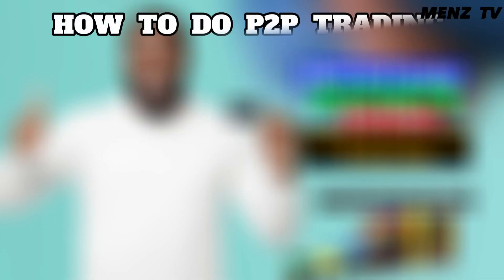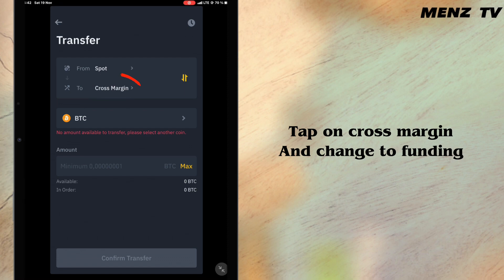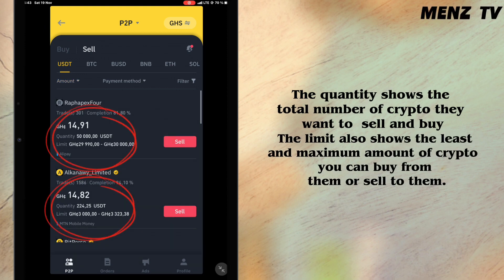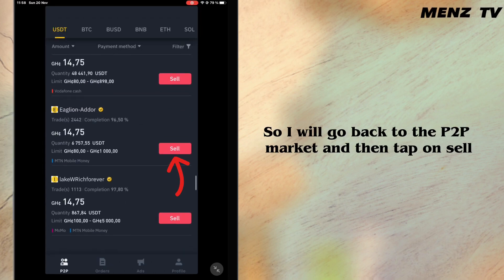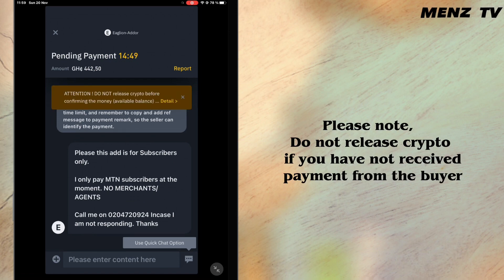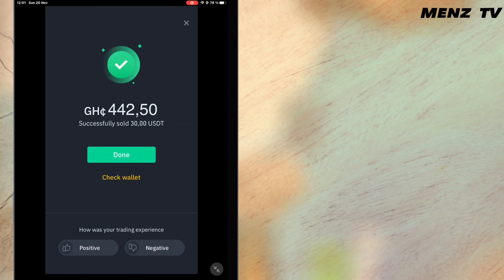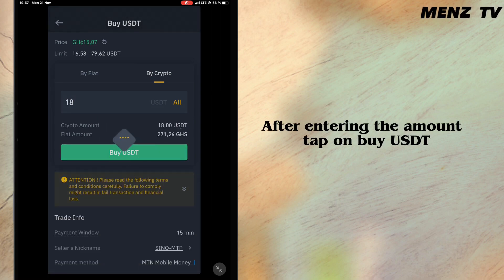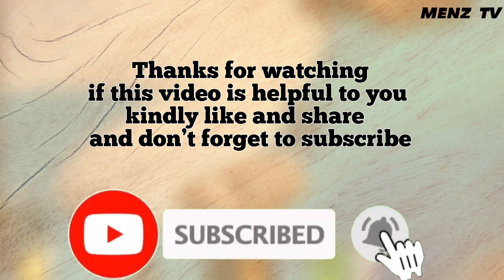Binance P2P Trading - How To Buy & Sell USDT Using P2P on Binance Full Tutorial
Binance P2P Trading Tutorial - How To Buy & Sell USDT Using P2P ( 2023 Tutorial)
InThis video I will teach you how To start P2P trading on Binance.This video is a complete guide on how you can buy and sell crypto via P2P trading on Binance￼.This video include step by step guide on binance P2P selling and binance P2P buying￼ on Binance.

Chapters
 0:00 Intro
 0:18 What is P2P trading?
 0:46 Things To Do Before You Sell on P2P
 1:28 Binance P2P Market
 2:44 How To Sell on Binance P2P
 4:36 How to Buy on Binance P2P

USEFUL LINKS…

KEYWORDS / Search Queries
Binance P2P
Binance P2P trading
Binance P2P buying
Binance P2P selling
P2P trading on Binance
P2P Trading Full tutorial
Binance P2P full tutorial
Binance P2P trading 2022
How to use P2P on binance
P2P trading binance
How to buy USDT on binance
How to Sell on Binance
Buy on P2P binance
Binance trading tutorial
Binance trading strategy
biinance trading using p2p2 trading on binance
binance trading p2p buy and sell crypto
BINANCE TRADING 2022
How to do P2P on binance
How to start P2P on binance
Buy USDT on binance via P2P
How to sell USDT on binance
Arbitrage trading
Bitcoin arbitrage Trading